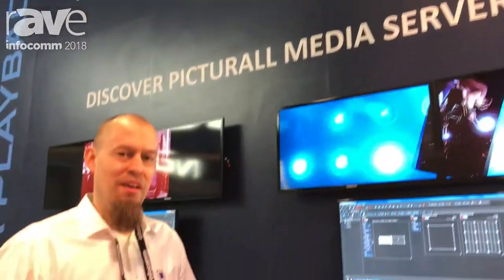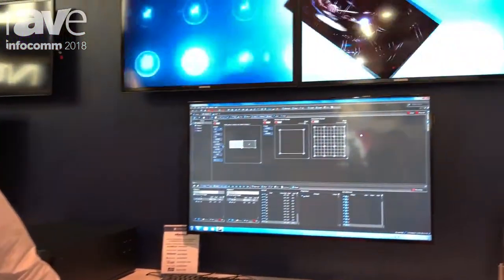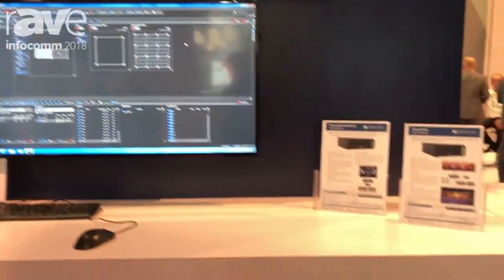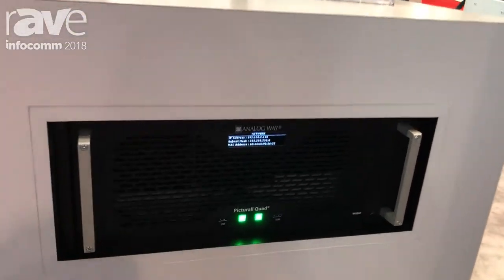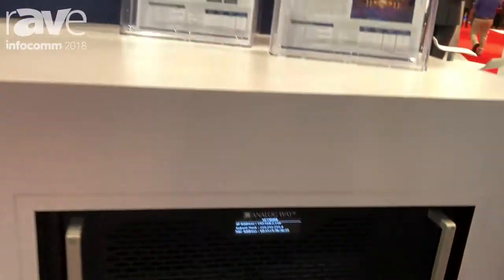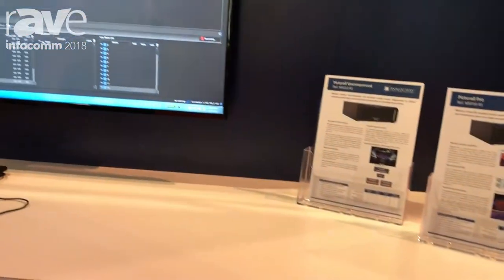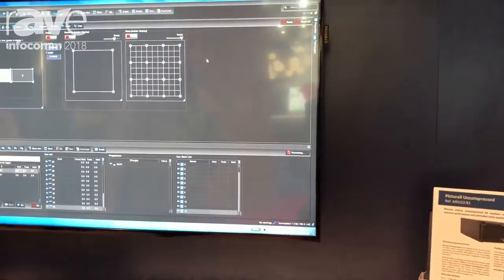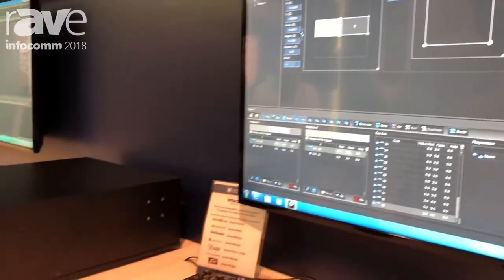InfoComm 2018: Analog Way Walks Through Its Media Server Lineup